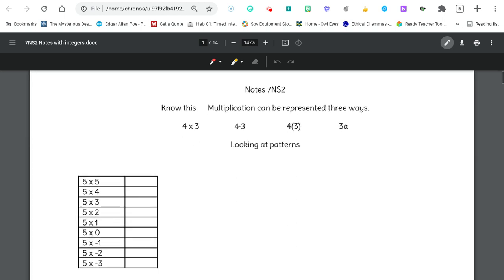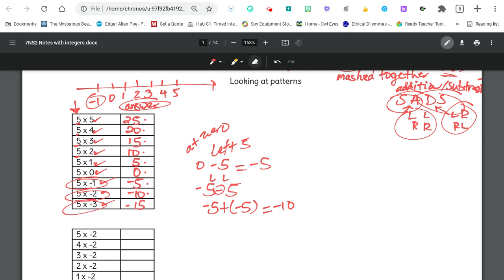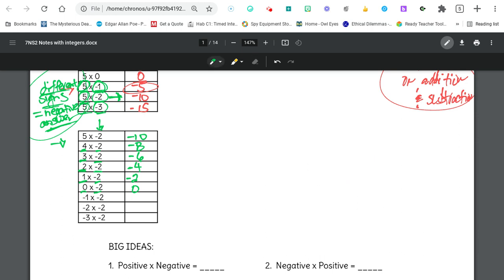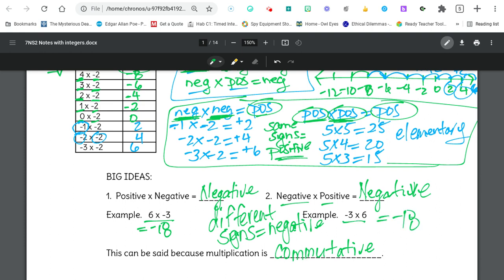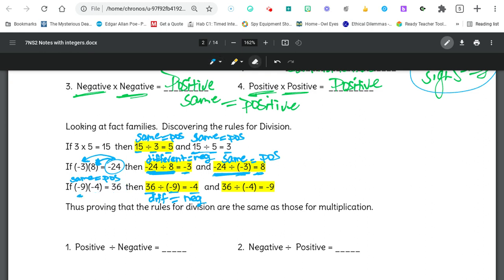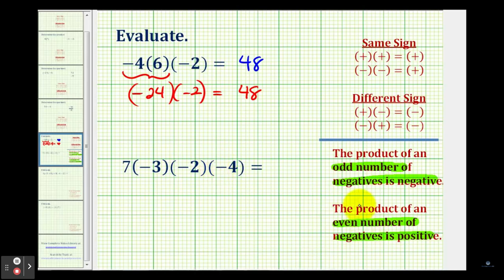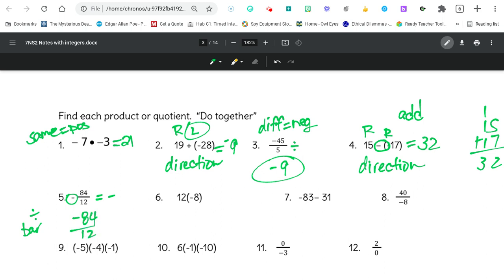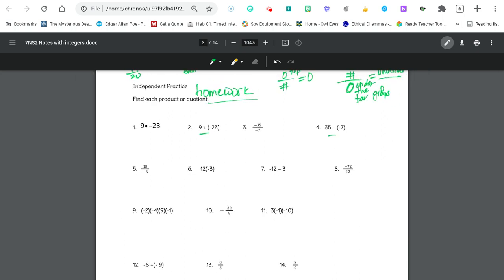Notes Multiplication and Division Rules Introduction